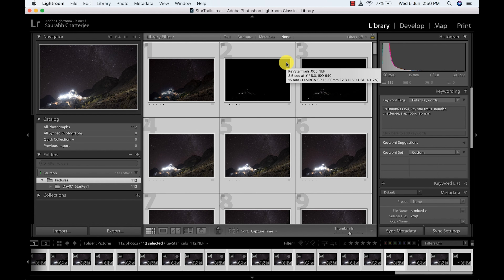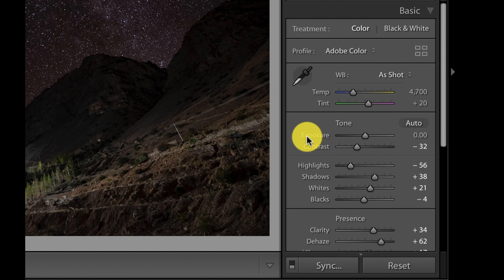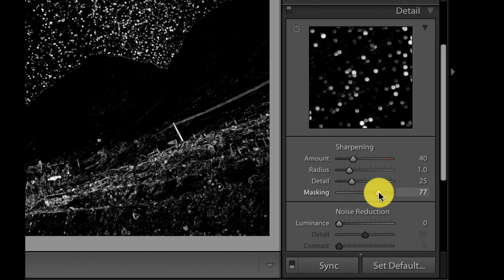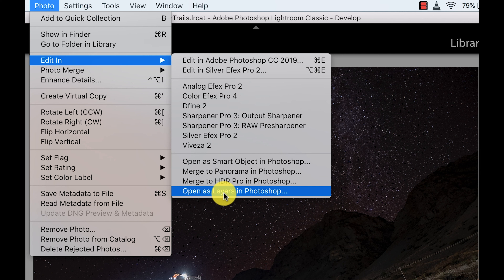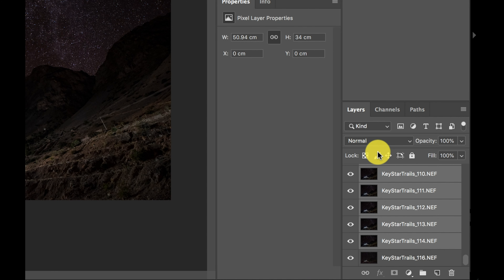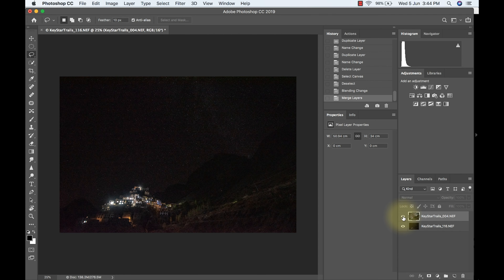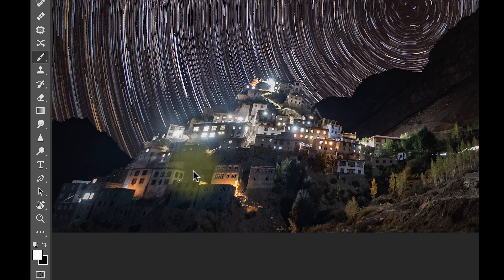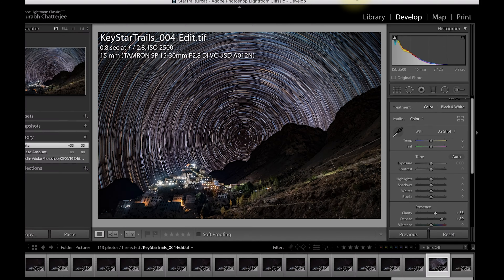How To Process Star Trail Pictures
If you have taken several shots for star trails, and want to process them, this video will be helpful.